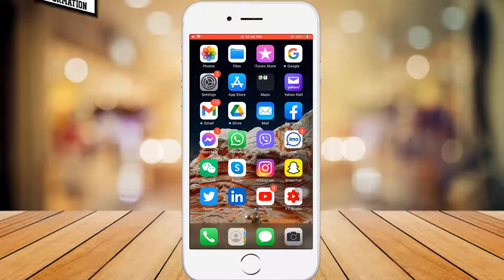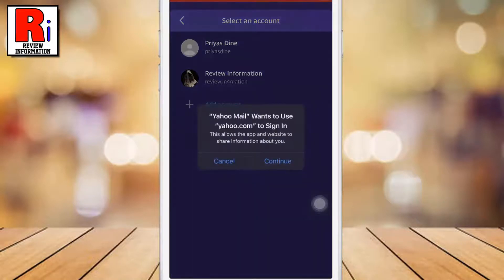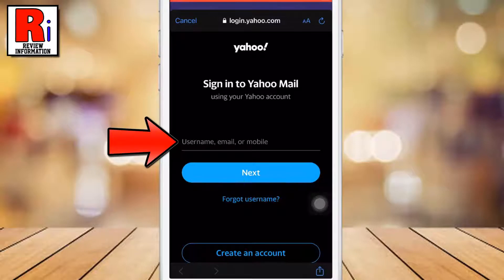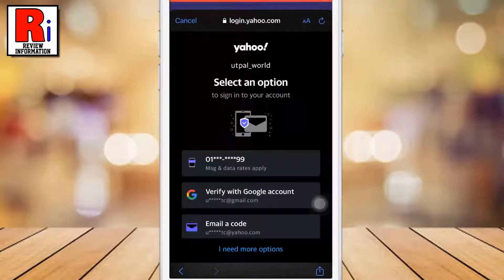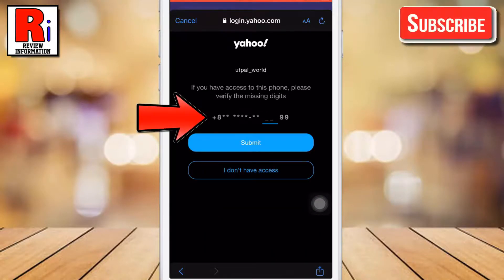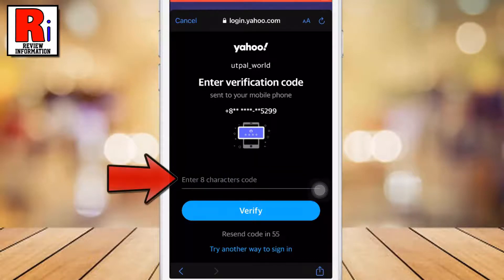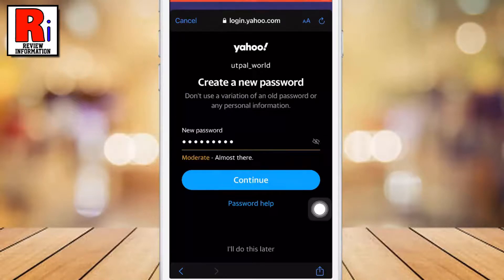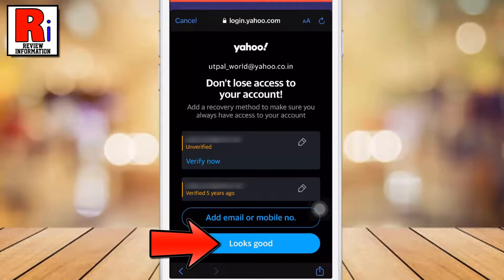How to Reset Your Yahoo Mail Password from Mobile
In this video I will show you, How to Reset Your Yahoo Mail Password from Mobile.